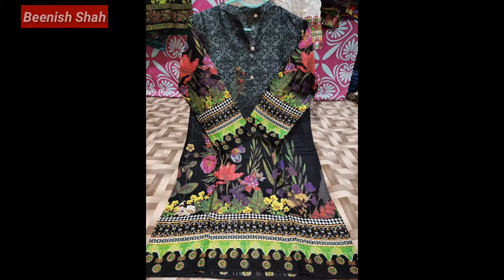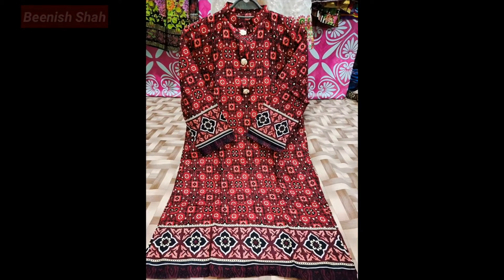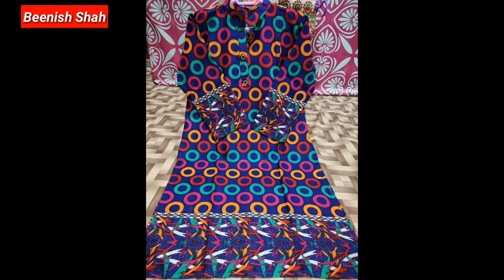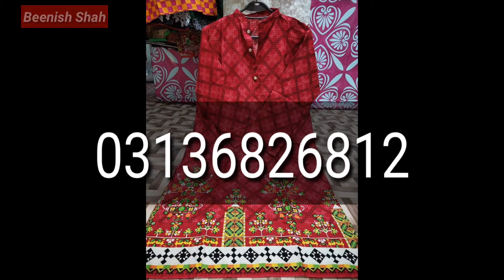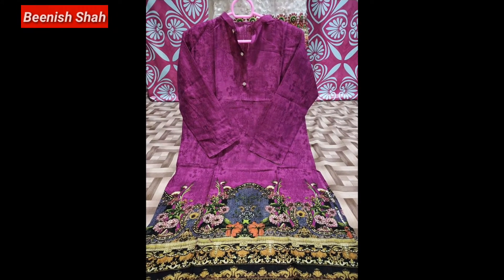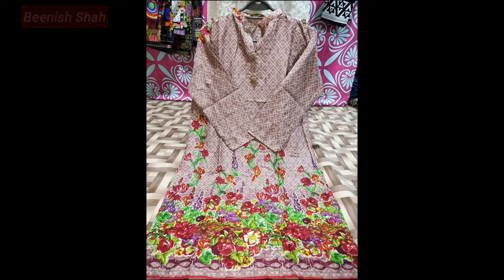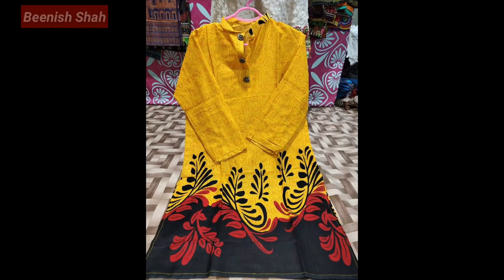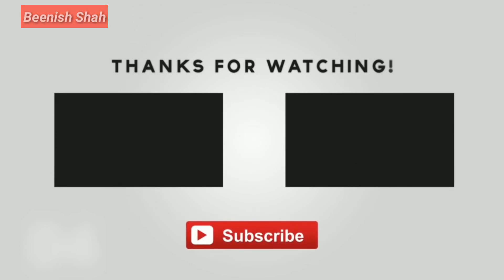Simple and elegant latest kurti design 2020 for girls in Pakistan kurti designs images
Simple and elegant latest kurti design 2020 for girls in Pakistan || Kurti Designs Images | Ethnic box plate kurti design printed kurti design collection | Latest and stylish 2020 cotton Kurti design for girls | latest neck design style 2020 // very beautiful kurti design | Latest and Easy Neck Design for Kurti/Suit Cutting and Stitching

Aoa, hi my youtube family, kaise hain sb?. Today's video is all about summer dress designing ideas 2020 which re simple and elegant kurti designs. I have collected all latest kurti design 2020 images latest kurti design 2020 party wear that looks more attractive and fancy. If you like this top stylish new latest kurta/kurti designs collection then

WHOLESALE LADIES LATEST KURTIS DESIGN 2020 || LOW PRICES BRANDED KURTA AND TROUSERS

This channel is all about most trending and unique dress designing ideas/fashion designing ideas tutorial with online buying link at affordable wholesale price in Pakistan Markets. Here you can see all types of eastern and western dresses shoes tunic tops shirts frocks baby frocks peplum frocks prom dresses bodycone dresses baby shoes sweaters jersy poncho crochet work dresses jersey cardigans punjabi suits neckline ideas trouser designs neck designs sleeves designs embroidery designs lehenga designs shalwar kameez pants uppers beads work neck design ideas and much more special designing ideas are uploaded in my channel.

2020 ke latest kurti design,
2020 ka latest kurti design,
latest kurti design 2020 party wear cutting and stitching,